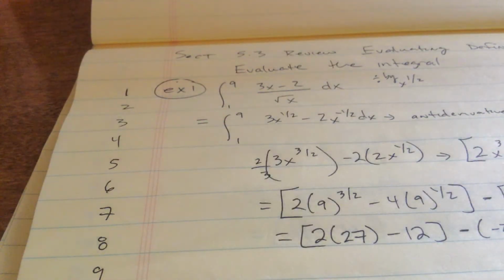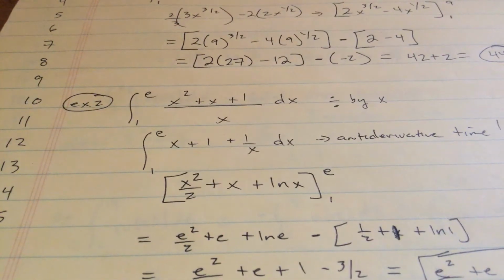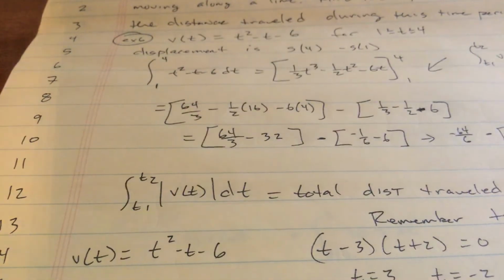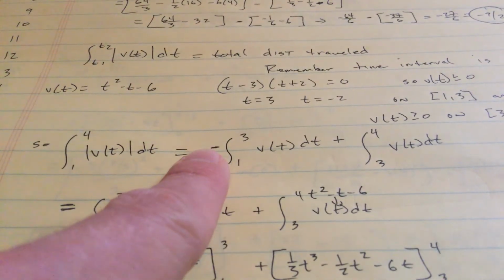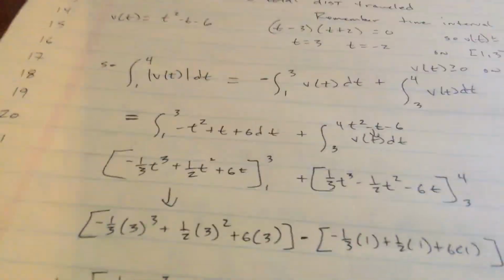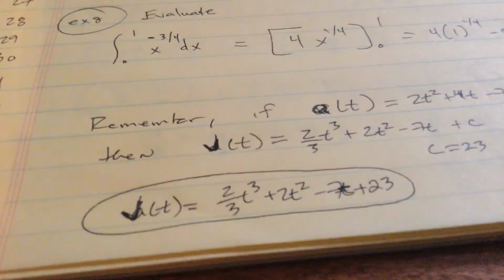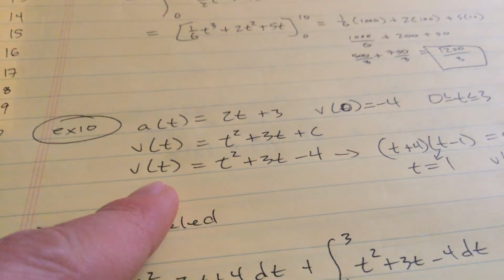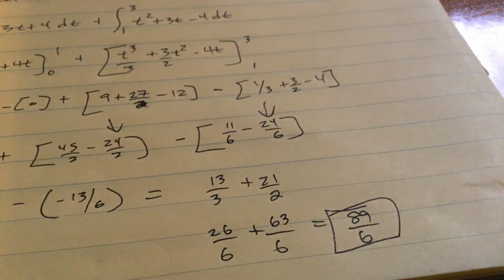Calculus “Home School” 2020 Section 5.3 Lesson Video